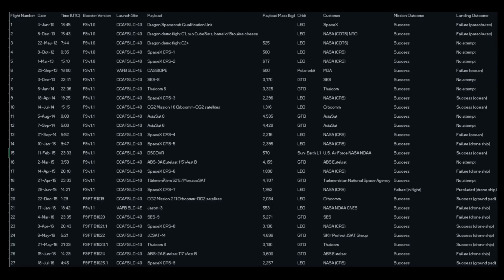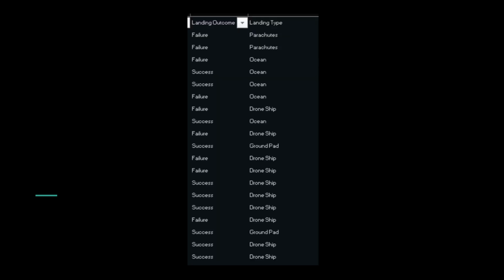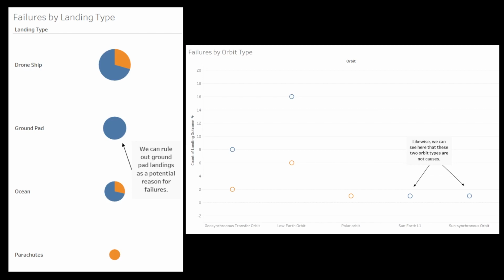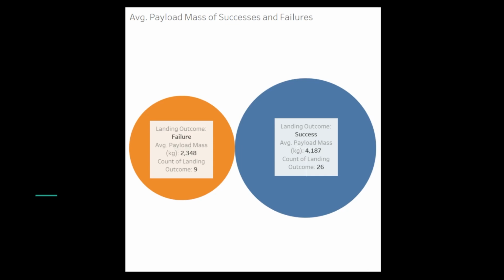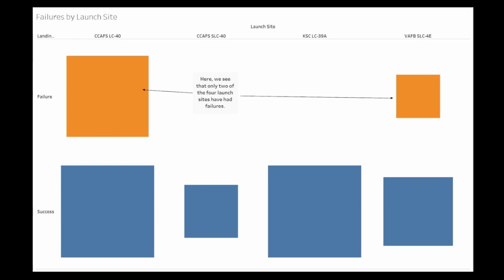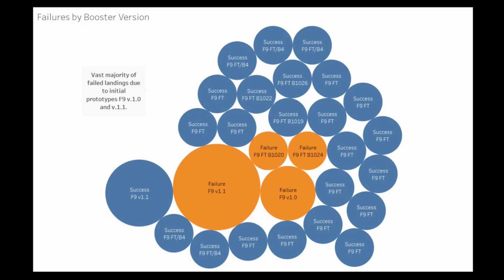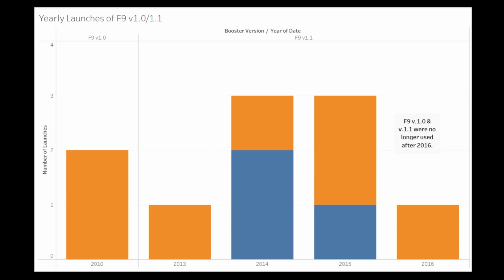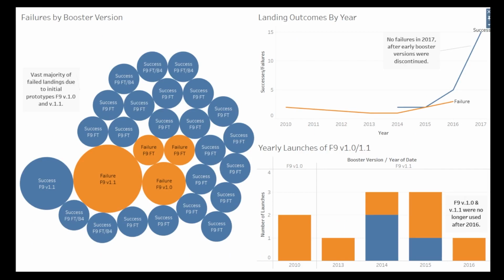BUS 316 BI Project